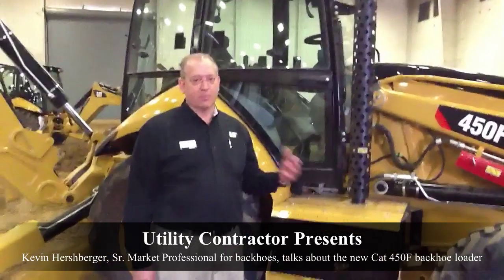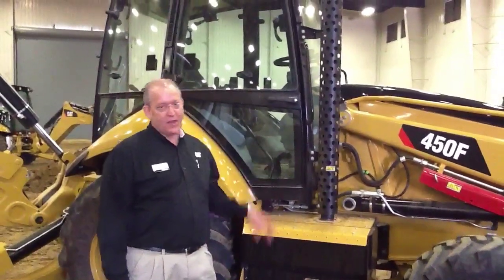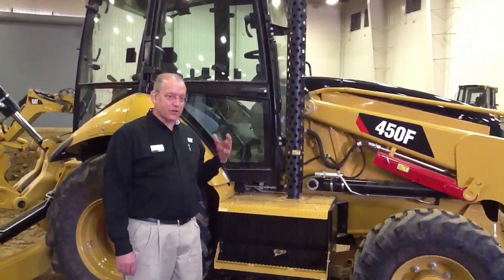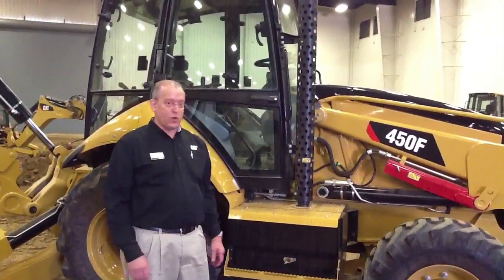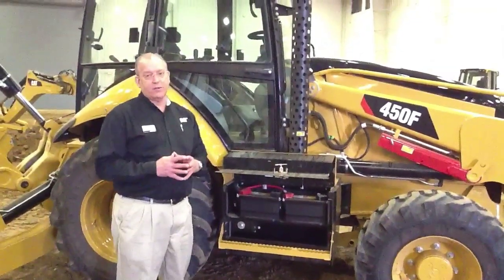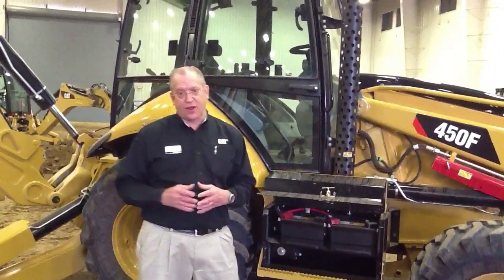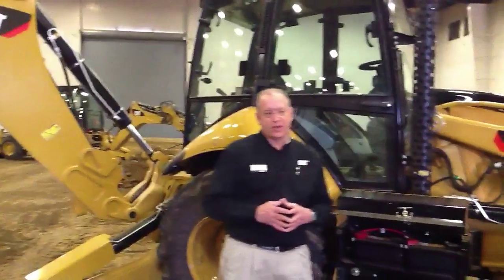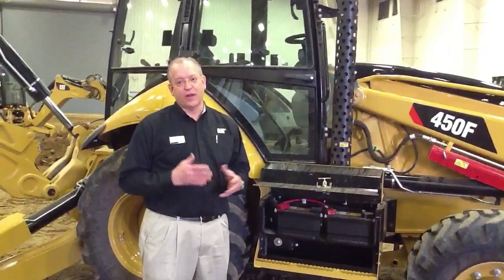Utility Contractor Magazine Talks About The Cat 450F Backhoe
Utility Contractor magazine talks with Kevin Hershberger, Sr. Market Professional for backhoe loaders at Caterpillar, about the new Cat 450F backhoe loader.